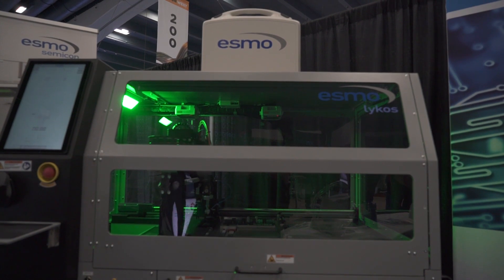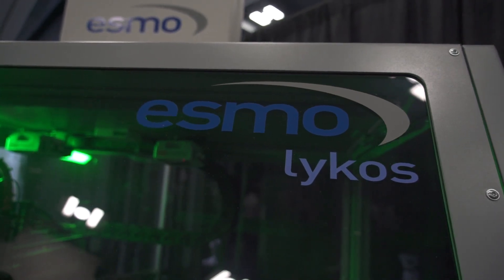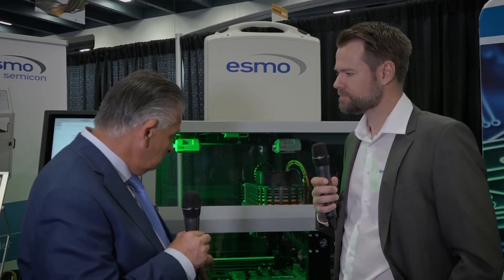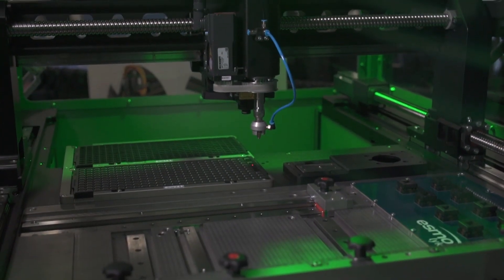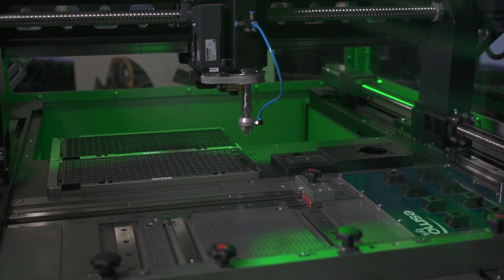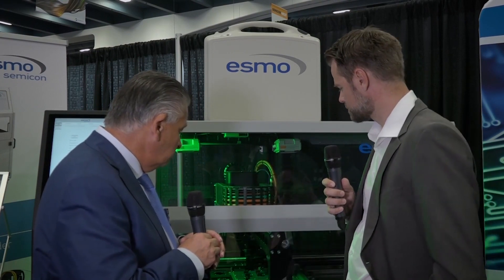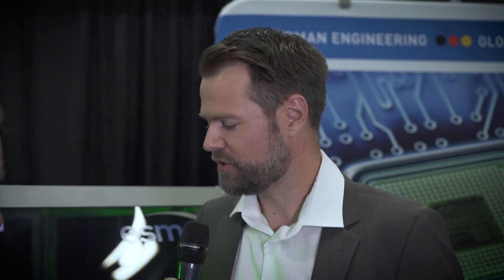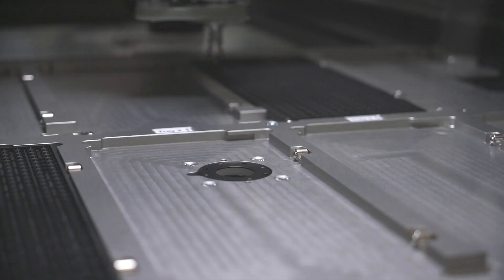esmo demonstates the lykos burn-in test handler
esmo makes a range of pick and place handlers for semiconductor manufacturing. Their latest system, the lykos is a loader and unloader for devices in burn-in test.

00:00 - Intro / You're a German headquarterd company?
00:31 - A pick and place handler was one of your first devices?
01:05 - Explain how the lykos system works
02:35 - It picks out of the waffle tray and places in a burn-in socket?
03:30 - What else are you working on?
04:42 - When the system checks for correct orientation what does it do then?